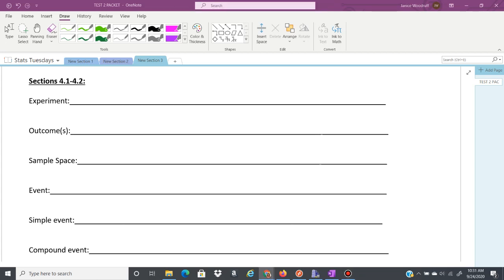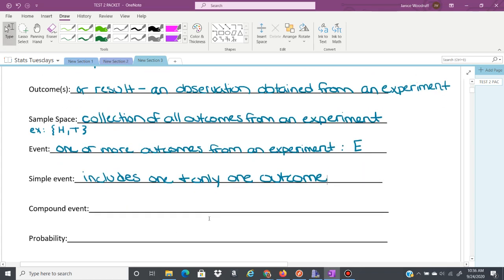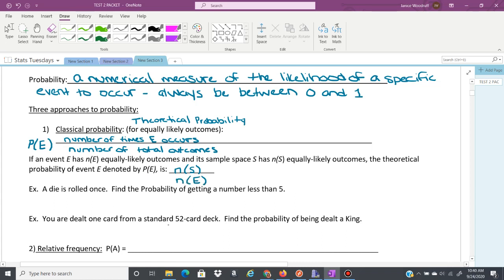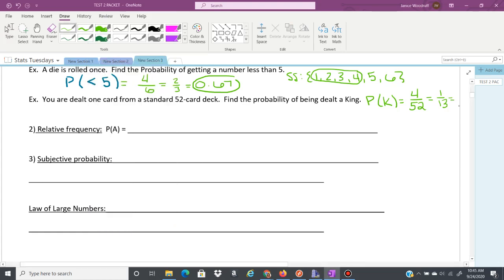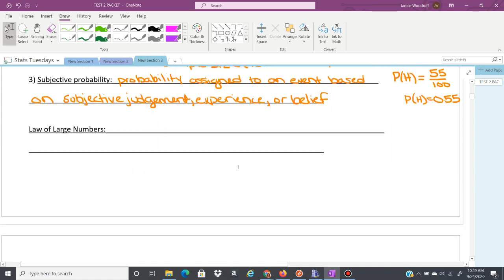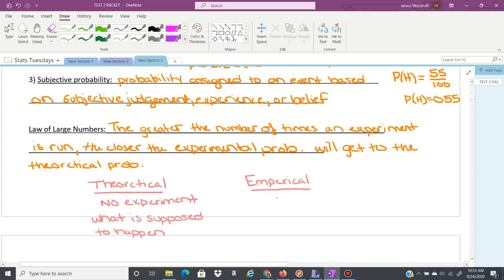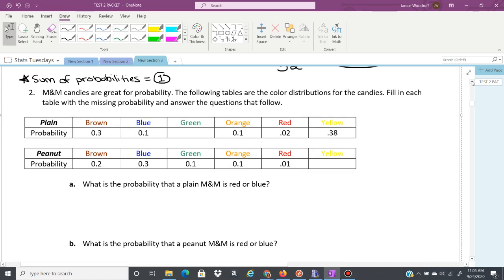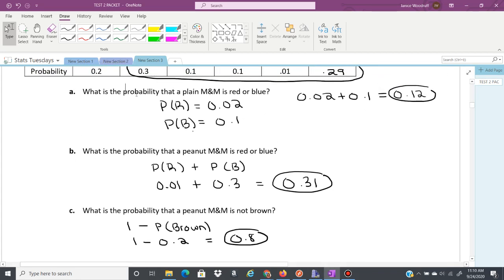Stats Lesson 4 1 4 2